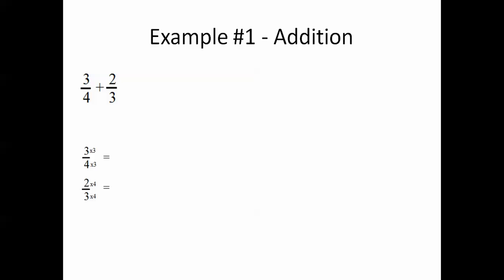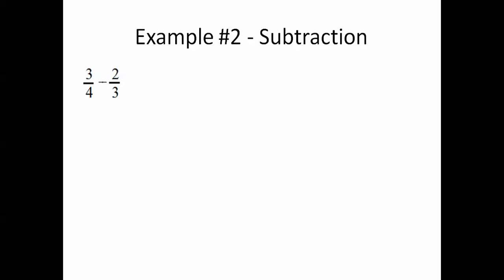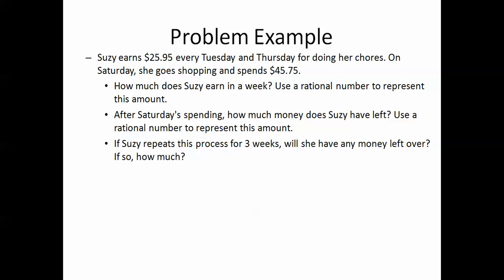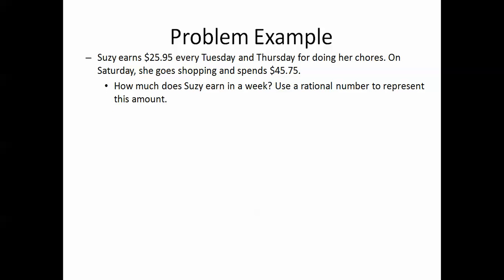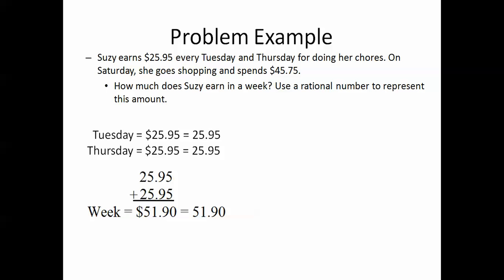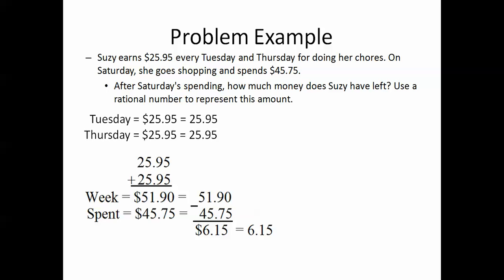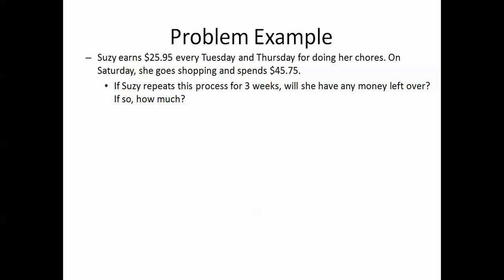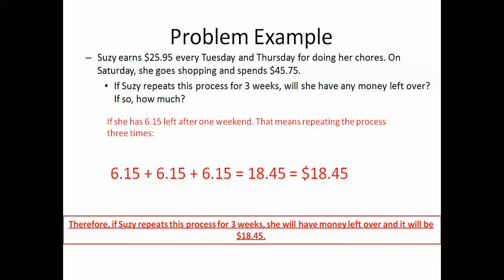Math 9 - Unit 3 - Section 3.2 and 3.3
Math 9 - Section 3.2/3.3 examples for unit 3. Mr. Dean's Class.